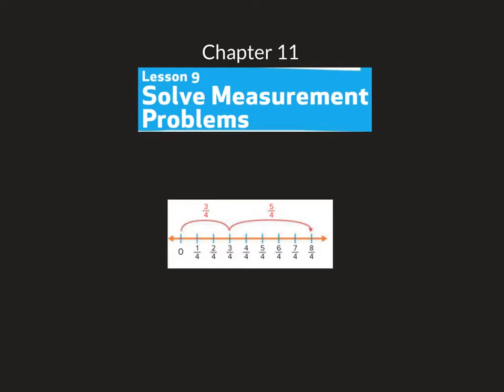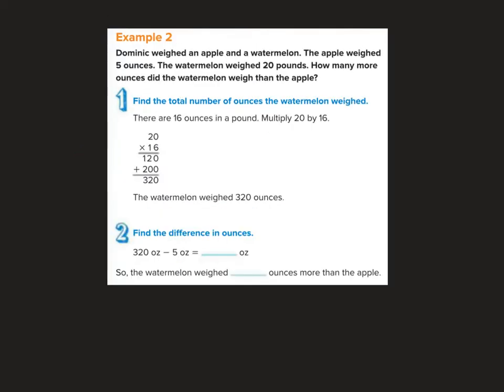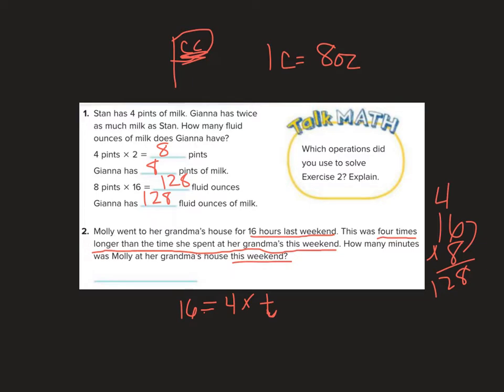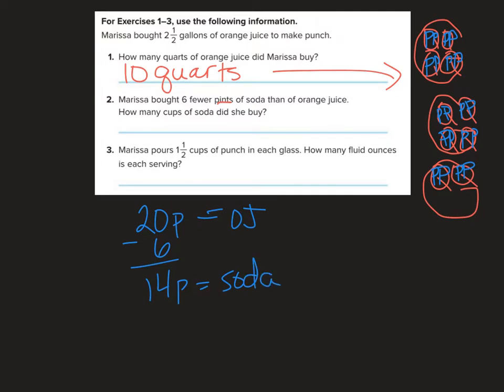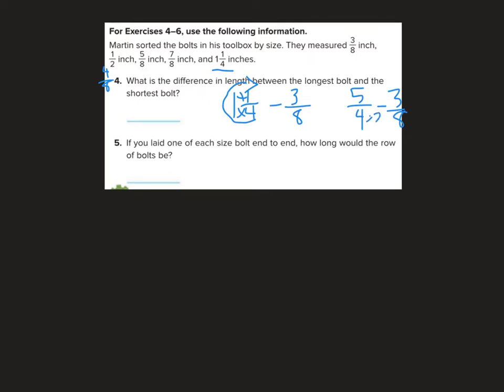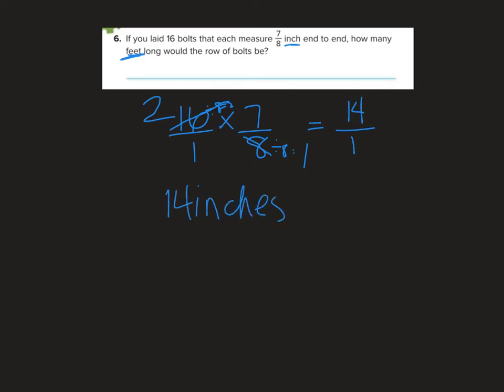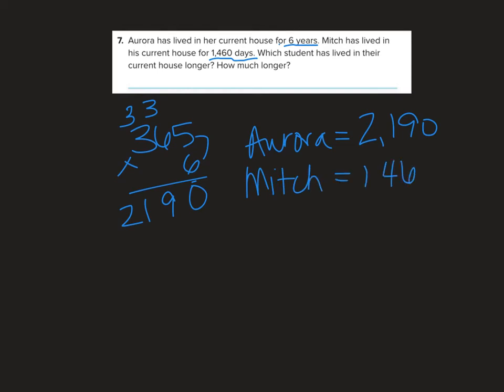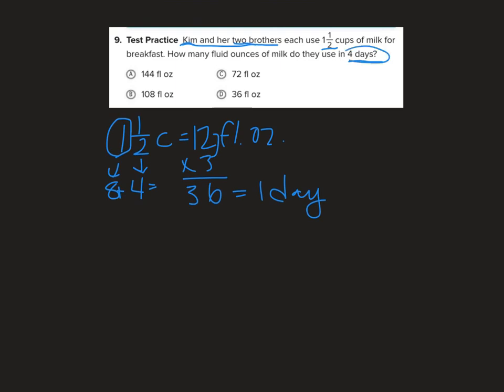Gr4 11-9 Solve Measurement Problems